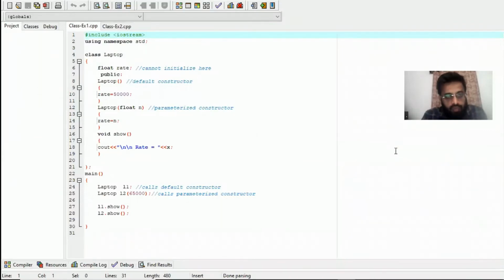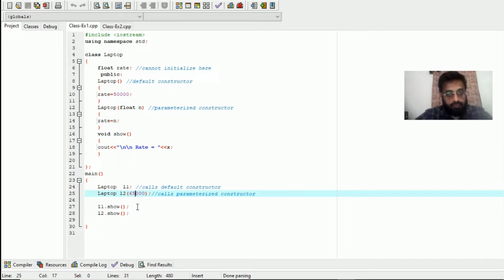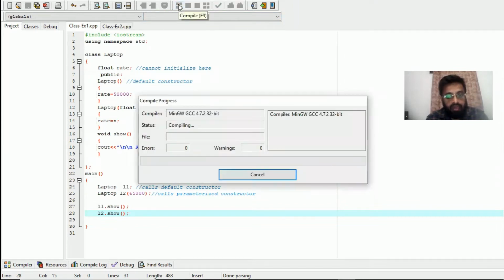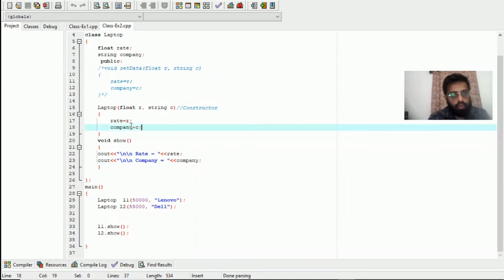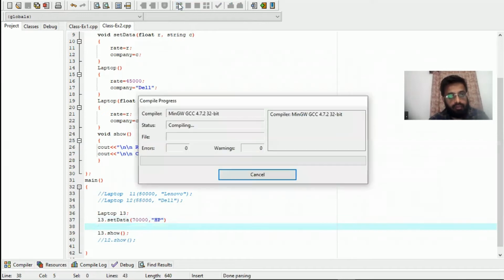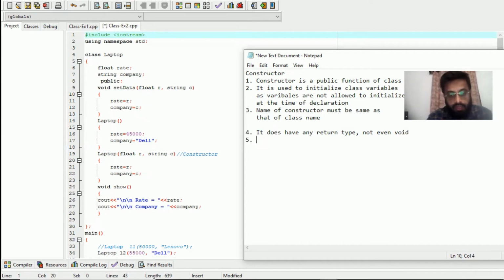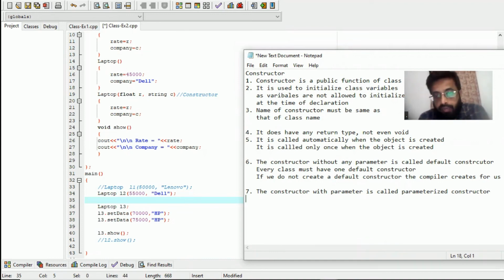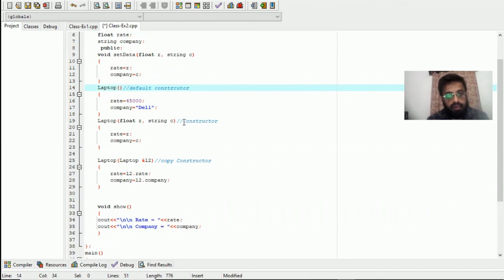Constructor In C++